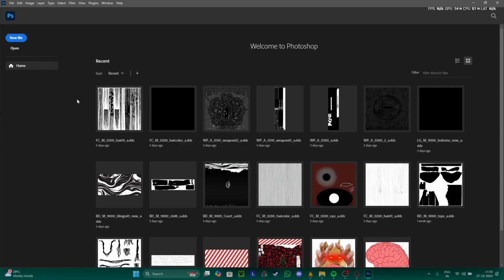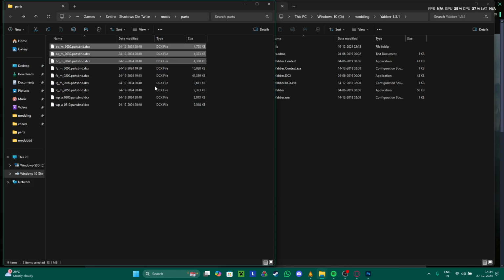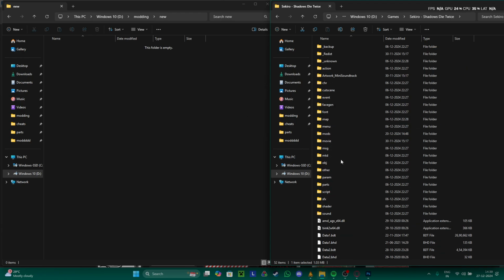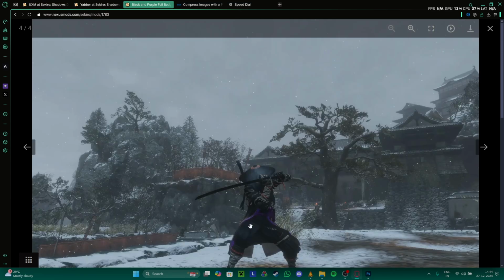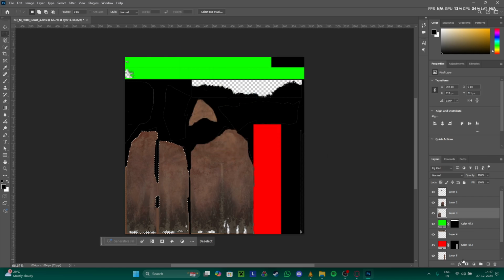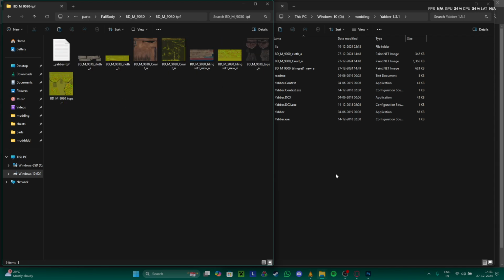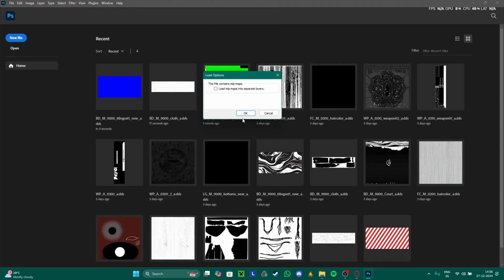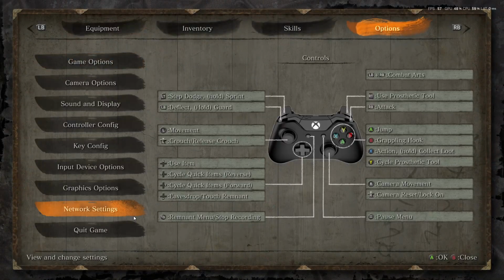Sekiro Wolf Skin Modding Tutorial -In Depth + parts explained + Setup Explained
So i am neither a professional modder nor am i good at it but i hope this tutorial is a little helpful on how to make ur own sekiro wolf skin mod.

I will do one for Katana , mortal blade and grapple rope too soon :)

To see the textures in file explorer download - paint.net